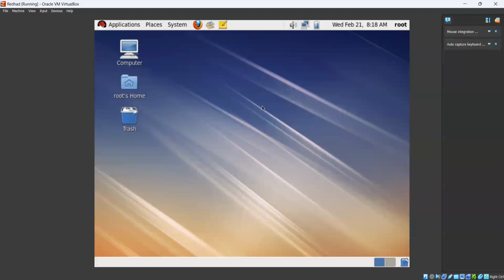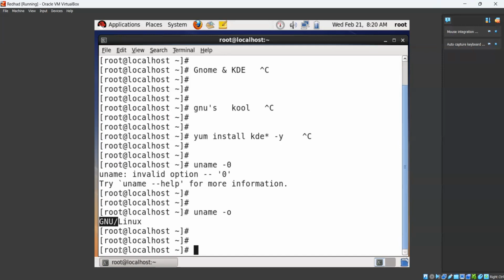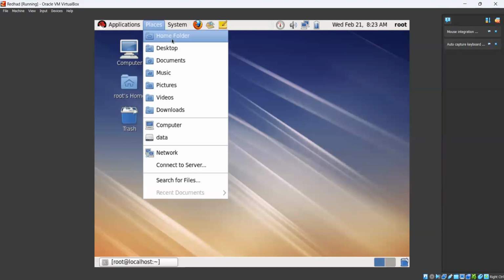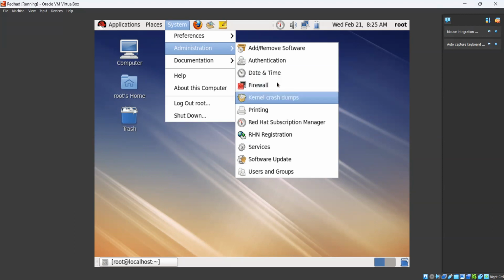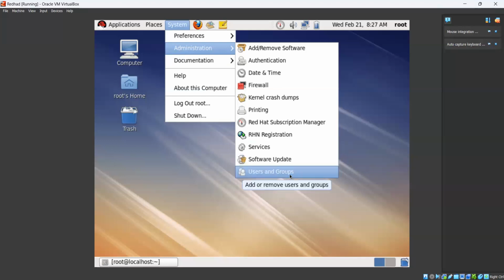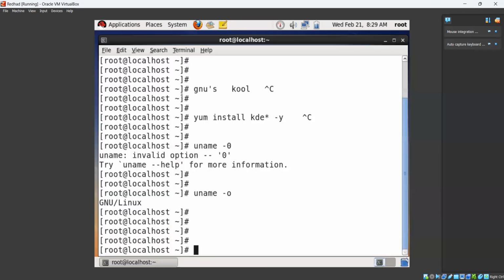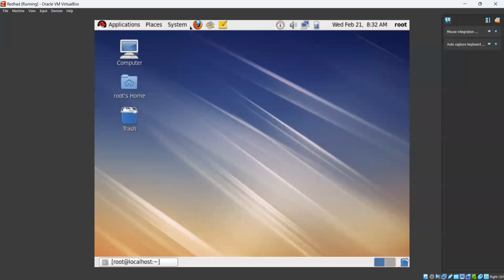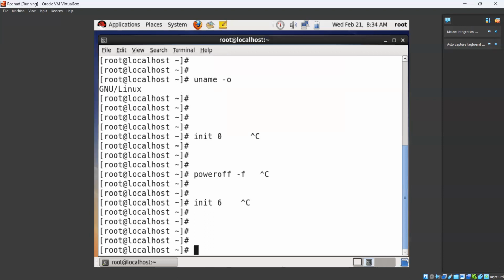DayThree- Gnome-Desktop - Part - 2 Red Hat Linux [Alll Ver.] - Complete Tutorial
"Welcome to Day Three of our comprehensive tutorial series on the Gnome Desktop Environment for Red Hat Linux! In this first part, we'll dive deep into the fundamentals of Gnome, exploring its intuitive interface and powerful features across all versions of Red Hat Linux. Whether you're a beginner or seasoned Linux user, this tutorial will equip you with the knowledge to navigate and customize your Gnome desktop efficiently. Let's embark on this exciting journey into the world of Gnome on Red Hat Linux together!"